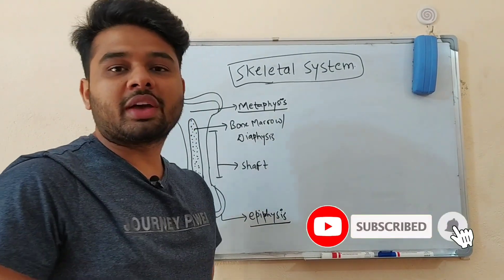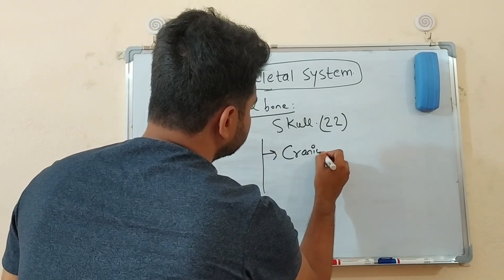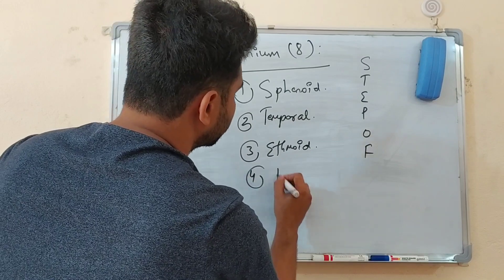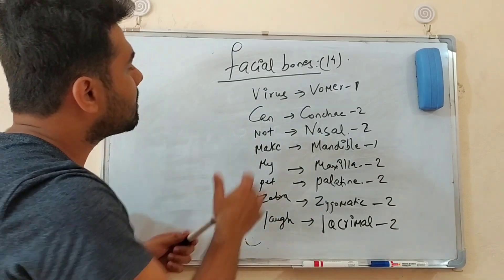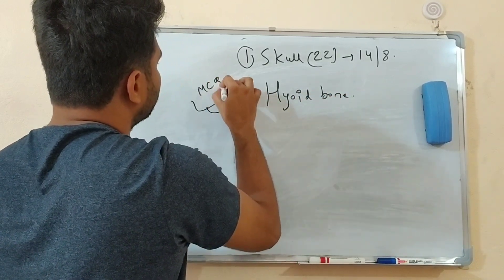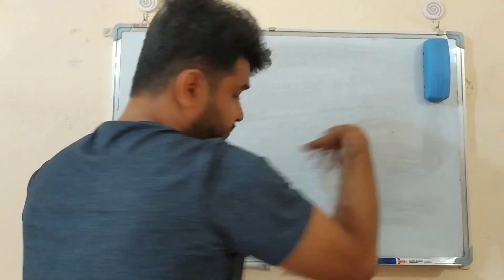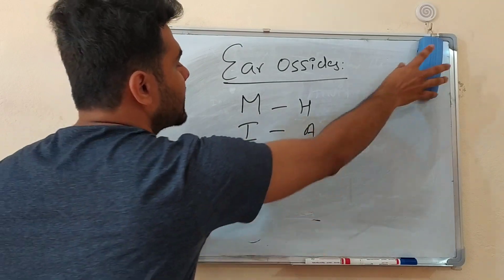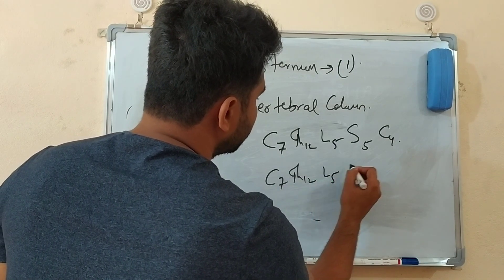Skeletal system: For CEE students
This video is featured by Murli Shah
he is a medical student at Chitwan medical college hospital.